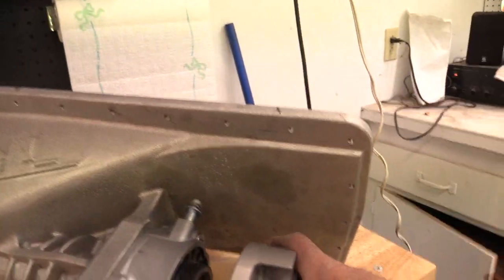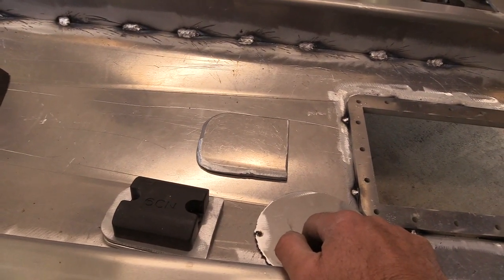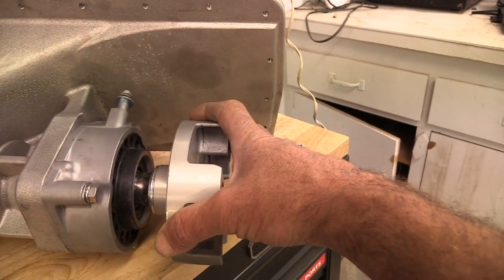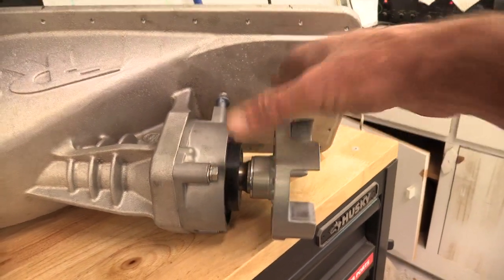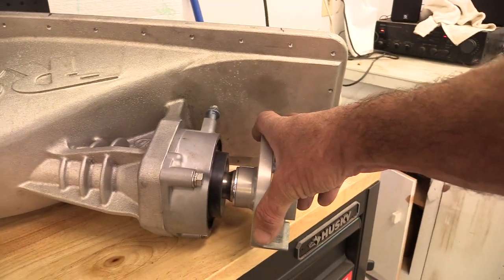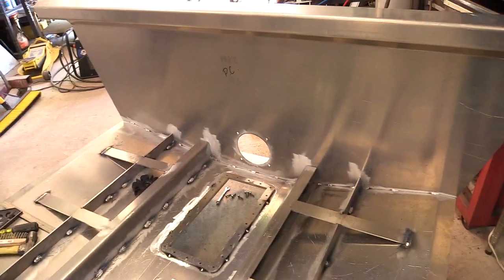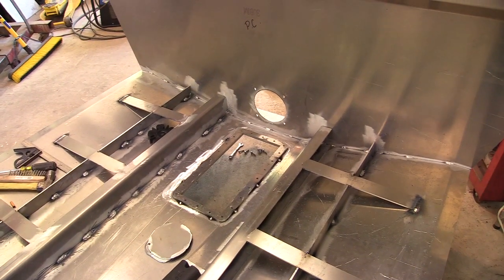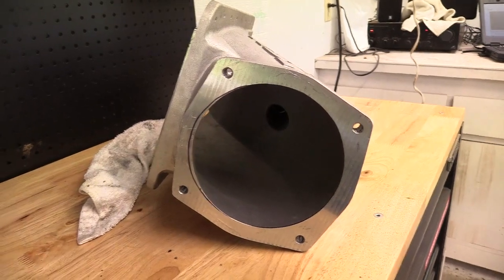Wattscraft Mini Jet Boat Build Video #15 Intake and Motor Mounts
Determined that I needed to have the pump and shaft installed before finalizing the motor mount height and coupler alignment.